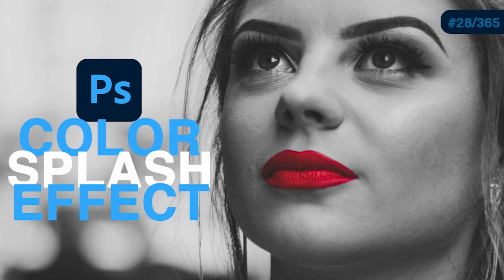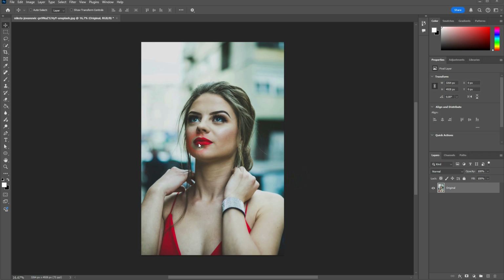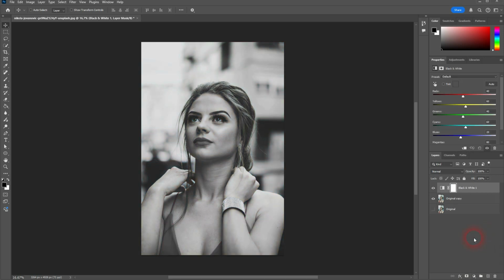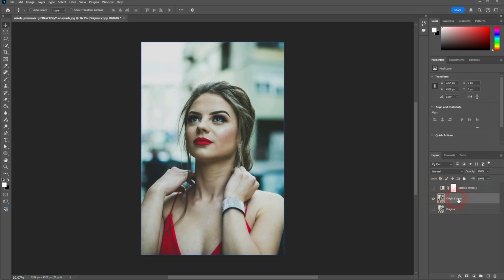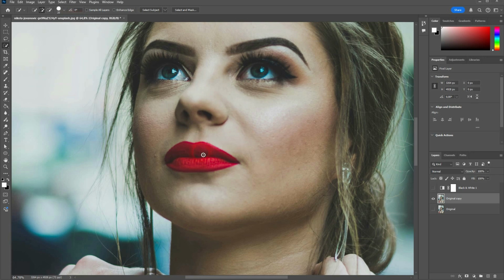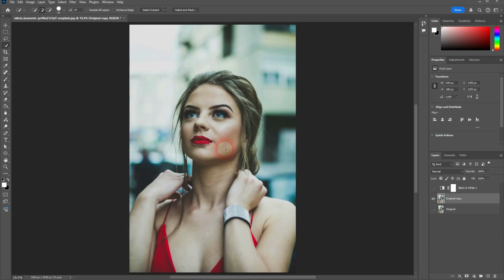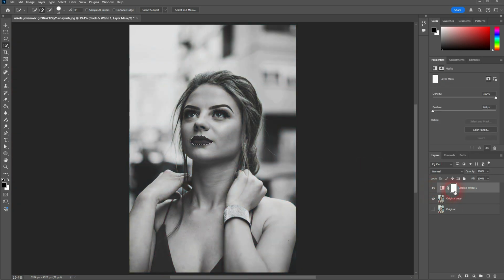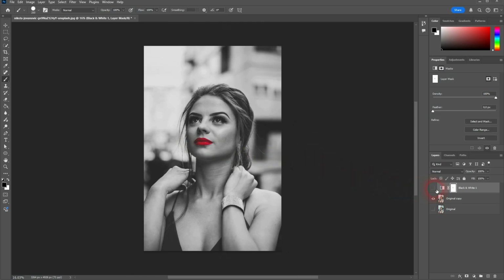How to Quickly Add a Color Splash Effect to Photos in Photoshop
Learning Photoshop in 365 Days - Day 28: In this tutorial I'll show you how to add a color splash effect to photos in Adobe Photoshop.